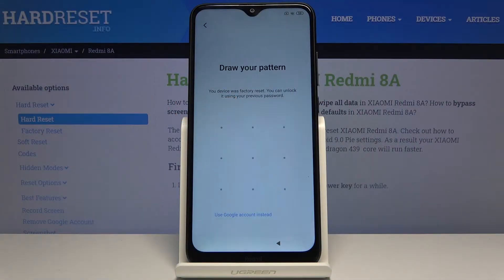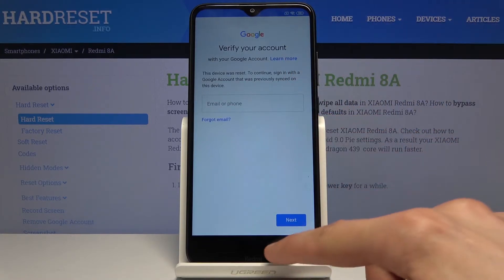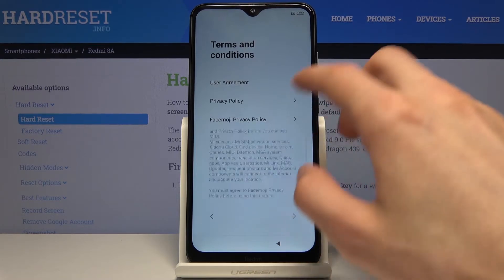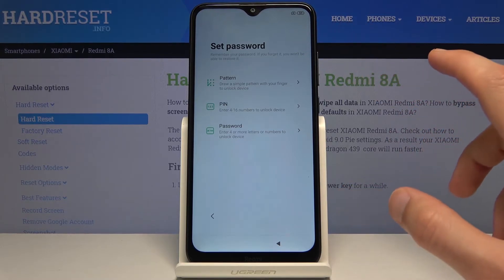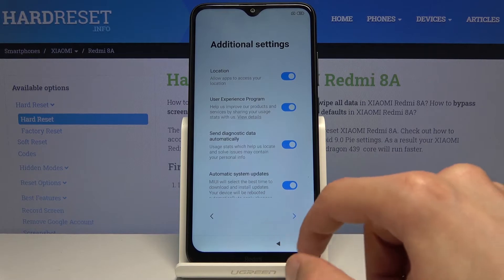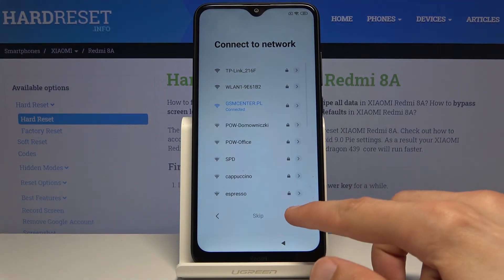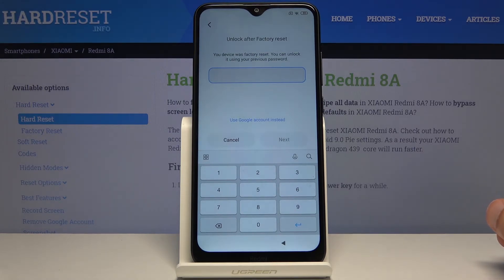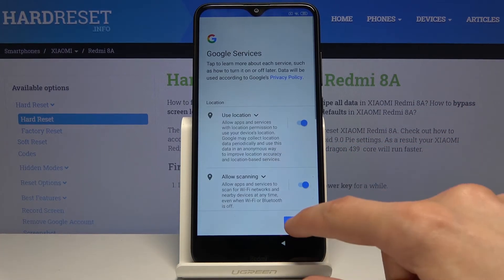How to Bypass Google Verification in Xiaomi Redmi 8A - Remove Google Lock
Did you forget the password to your Google Account and you don't know what to do? Don't worry! In this guide, our expert will show you how to bypass Google verification in Xiaomi Redmi 8A. By following presented instruction you'll be able to remove factory reset protection from your XIAOMI device with success.